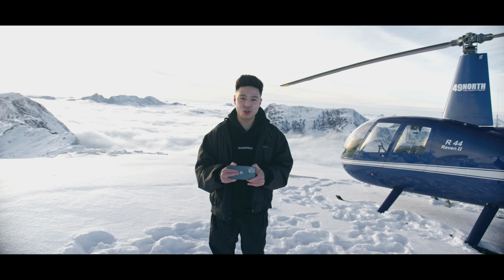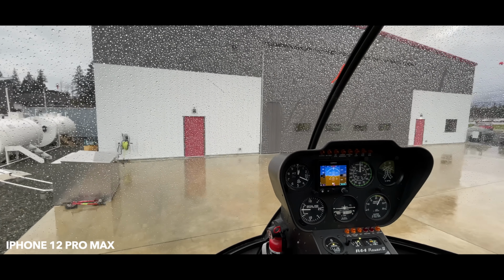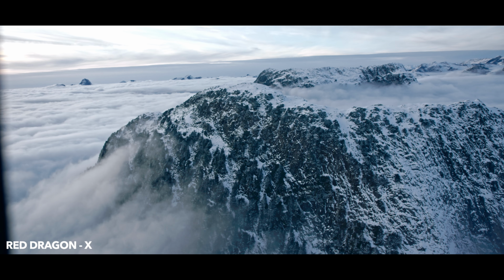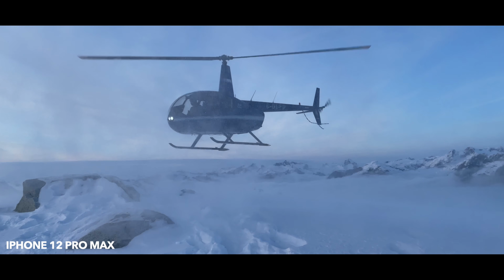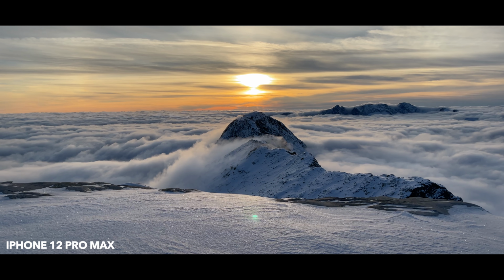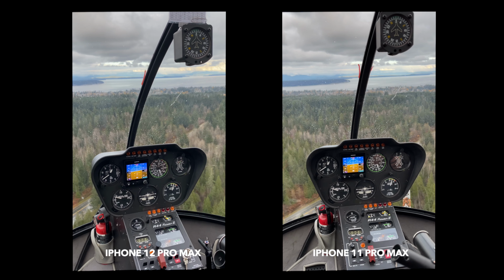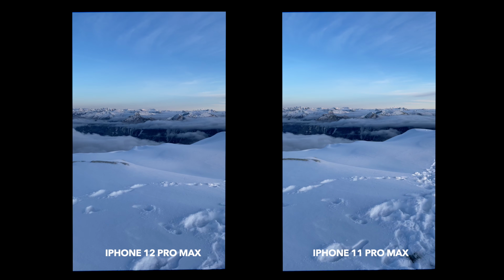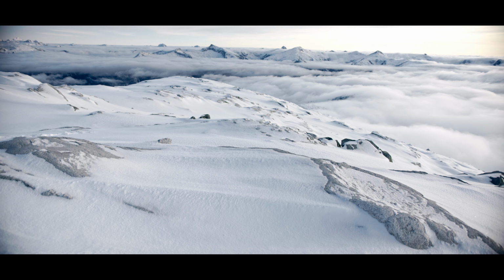iPhone 12 Pro MAX - How Good is the Camera?!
Comment "cold" if you see this!

In this video with brought the Apple iPhone 12 Pro Max 7000ft up on a helicopter to test the camera photo & video stabilization performance.